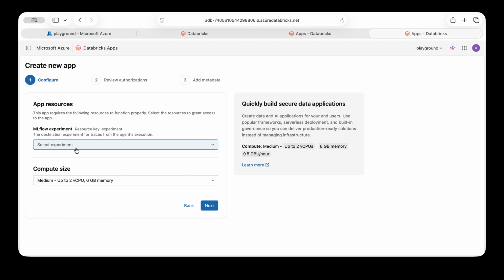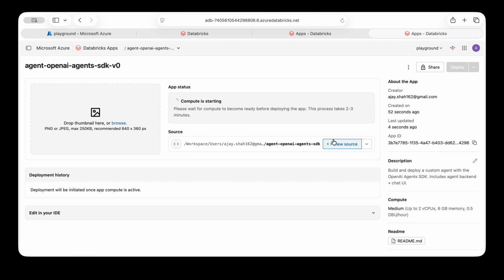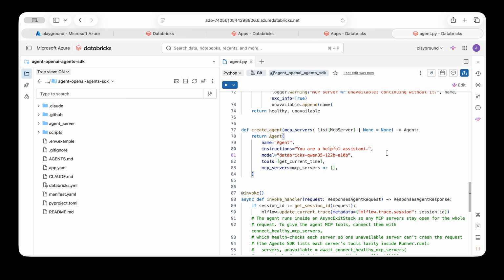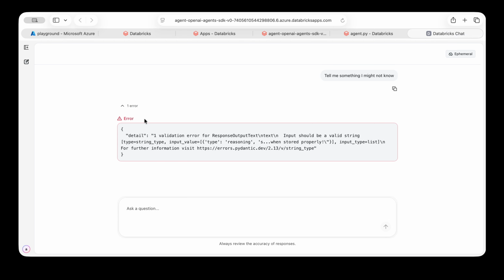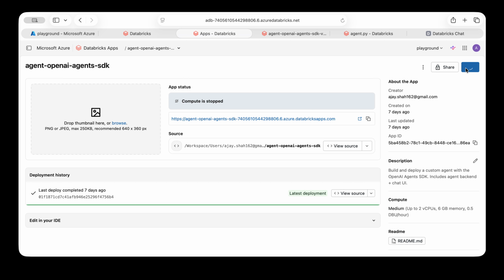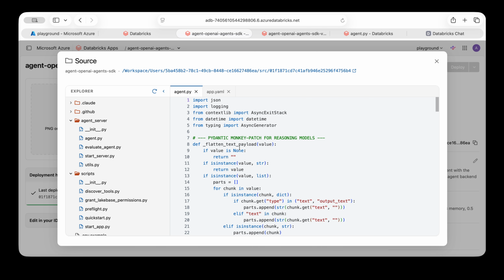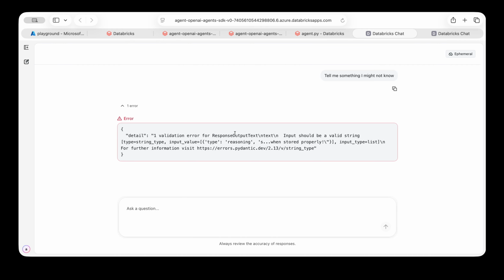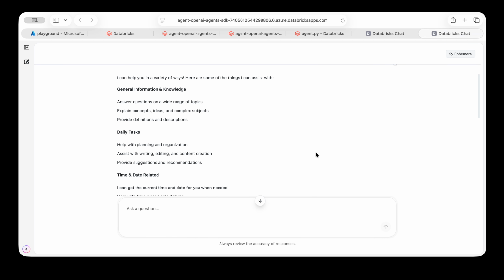Custom Agent App Fix: Resolving Initial Conversation Errors in Databricks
In this video, we resolve the initial error that pops up when trying to start a conversation with a custom agent in Databricks Apps!

If you watched the last video where we hit a deployment/chat error when initializing a regular custom agent, this quick follow-up shows the exact fix. We walk through what caused the issue, how to fix the underlying configuration/code, and successfully start a live chat session with the custom agent inside the app interface.

What's in this video:
Identifying why starting a new conversation failed.
Fixing the config/code error step-by-step.
Redeploying and verifying the agent chat works live.